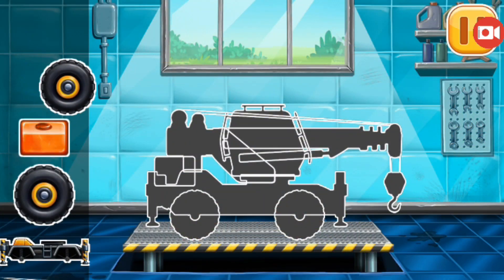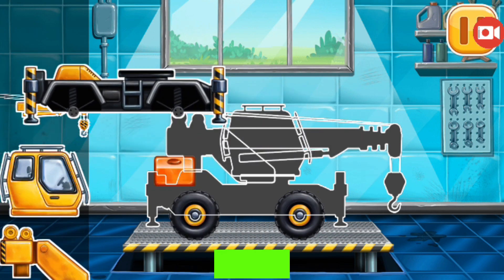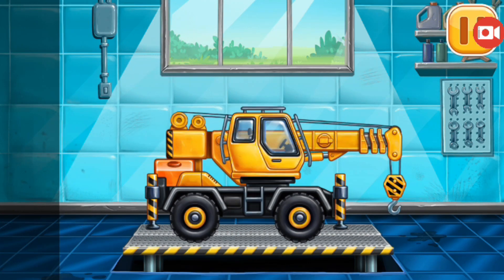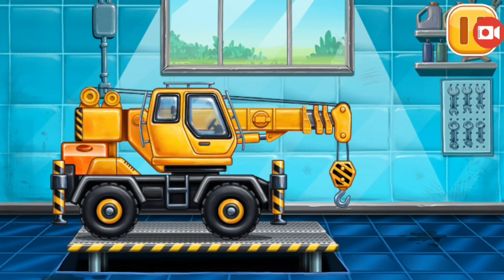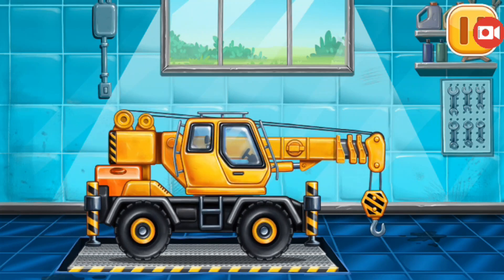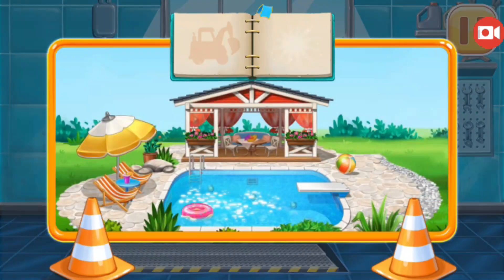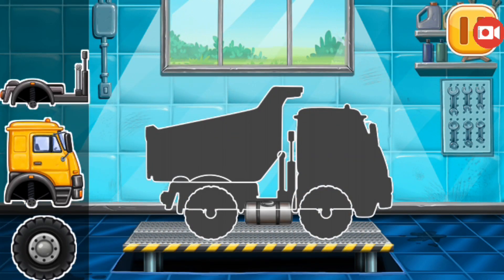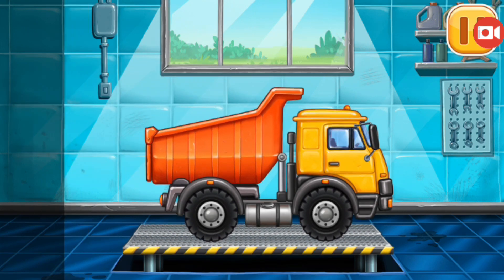Build A House Part 4| Truck Simulator | Gaming | By Cc Gamer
trucksimulator# gadigame# truckgame# simulatorgame# kidscars# kidsgame# game# kargame# bestandroidgame# androidgame#
Cc Gamer is a mobile gaming channel about android games. A lot of gameplays about car, truck, bus, taxi and much more.
If you like driving game, parking game, racing and car simulator games, this is the place for you! Enjoy with the best android gameplay.
cc gamer.
best gaming video for kids
creative gaming video and much positivity for the children